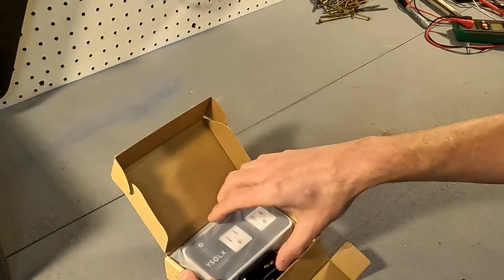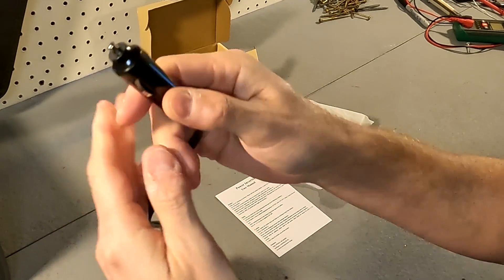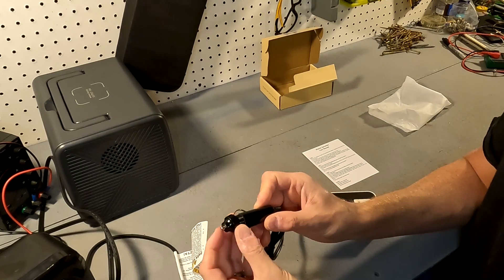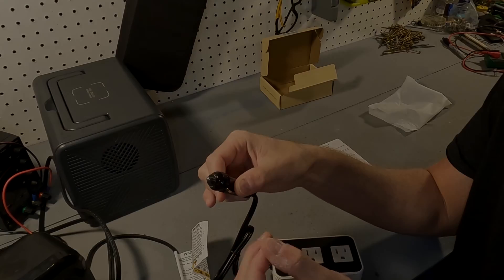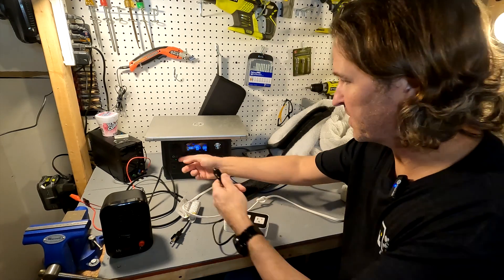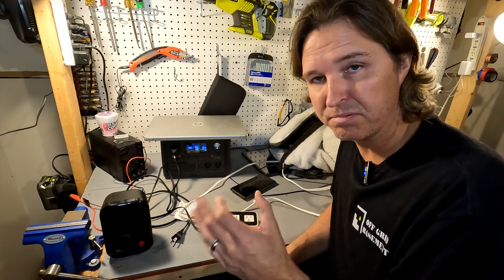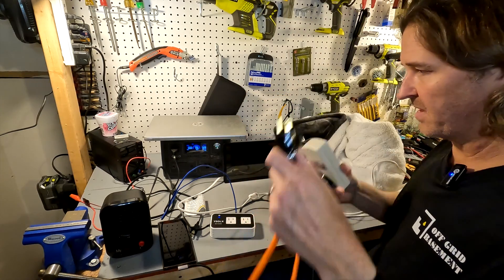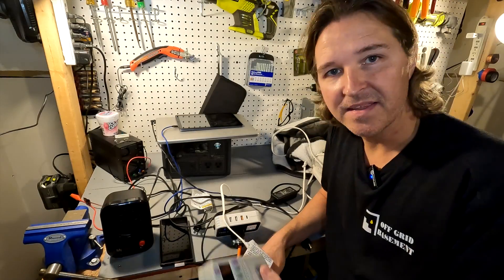YSOLX 200w Inverter Review. Nice small AC inverter for your car.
YSOLX sent me this 200w inverter for review.  It's very small and lightweight.  It states that it can power 200w, but it's programmed to only power up to 120w.  That is perfect for the typical 12v 10A cigarette lighter port in most vehicles.

Items in this video:
YSOLX 200W Car Power Inverter, DC 12V to 110V AC Converter, Fast Car Charger Adapter with 18W Quick Charge/ 20W USB-C/ 4.8A Dual USB/Dual 110V AC Outlet, Car Plug Adapter Outlet for Laptop

Thanks!